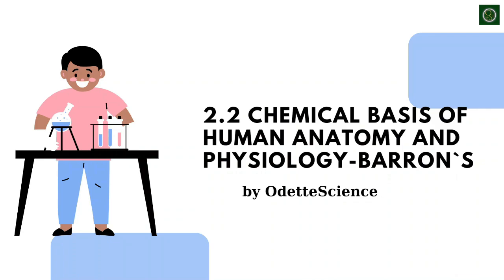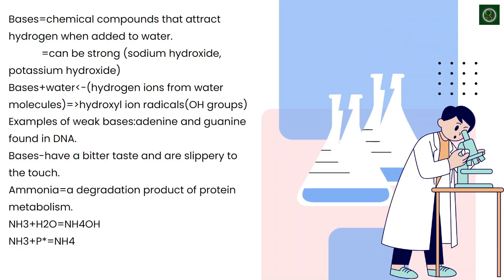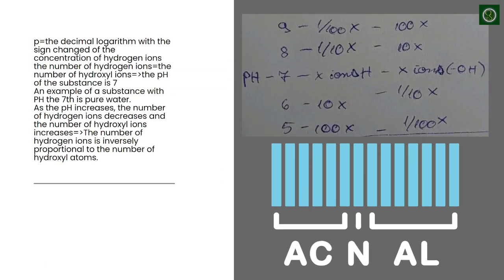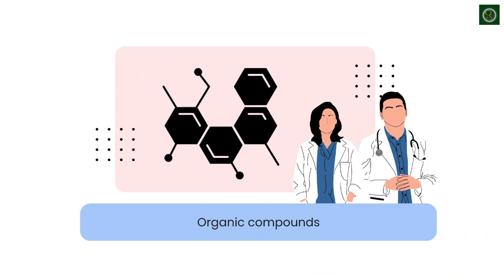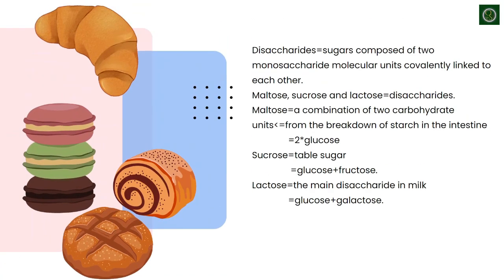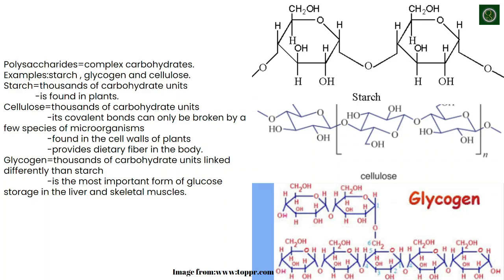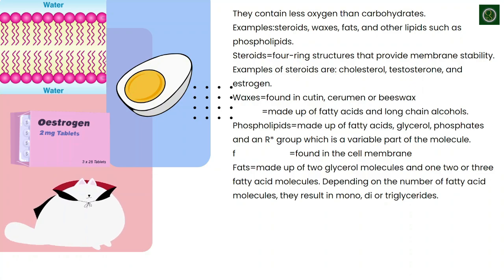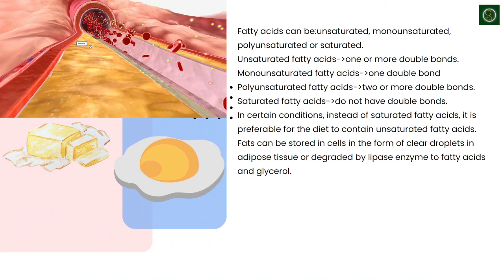2.2 The chemical basis of human anatomy&physiology according to Barron`s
Presentation made thanks to Canva.
Content: acids; bases; ph; organic compounds;